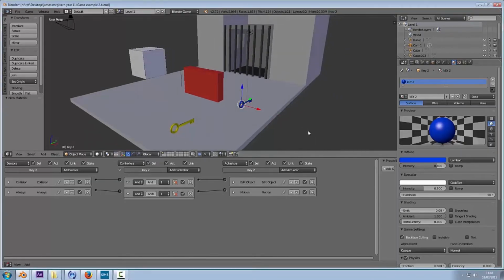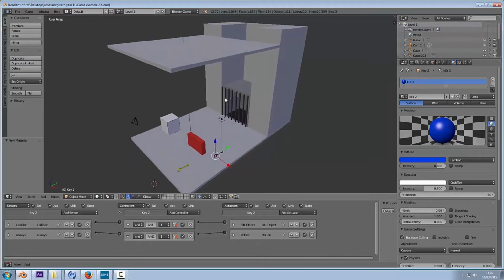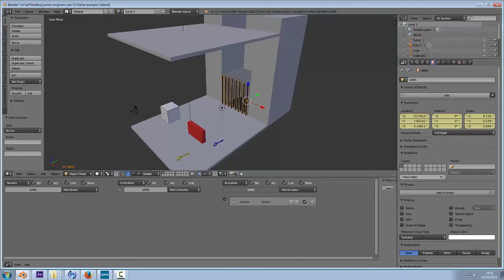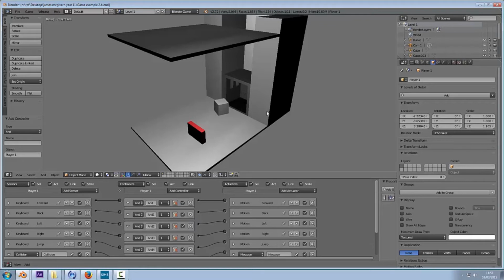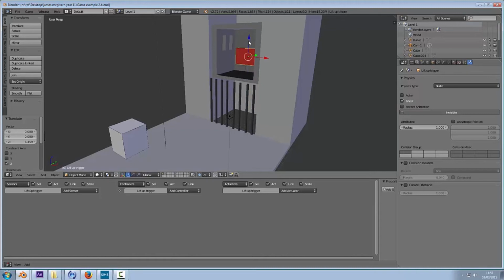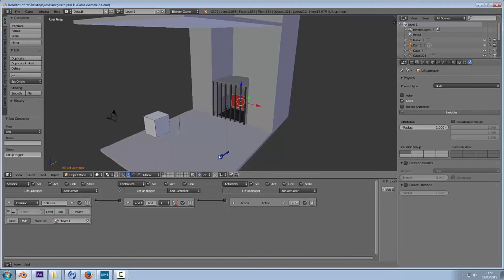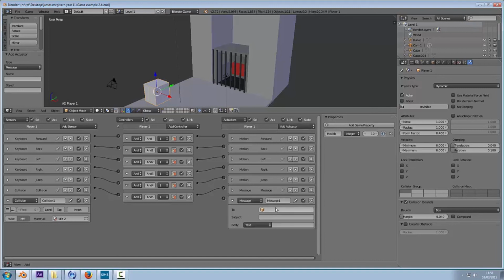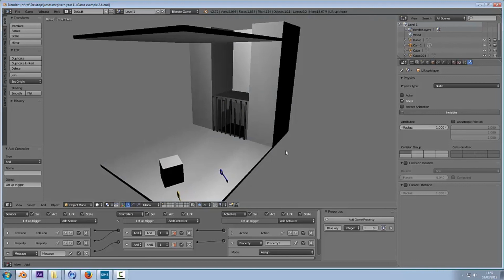Build a Video Game - Lesson 13 - Advanced Animation Triggers